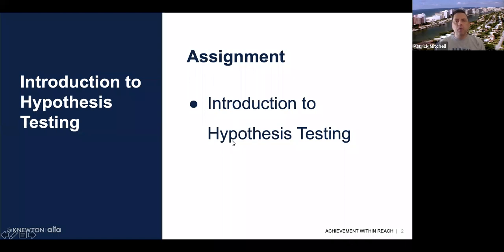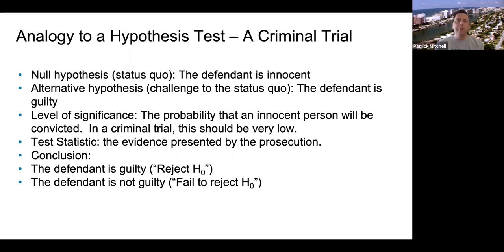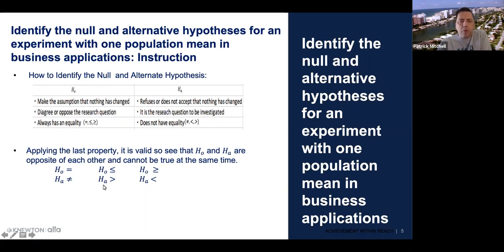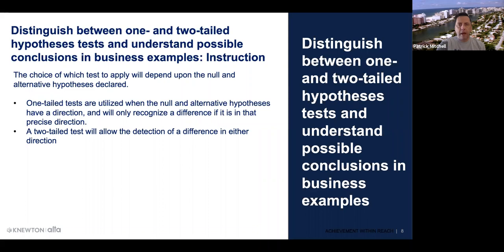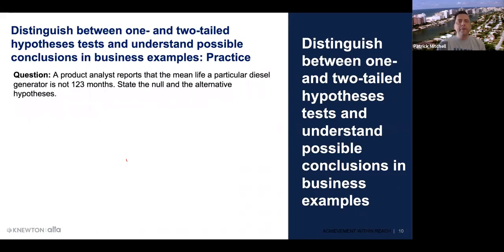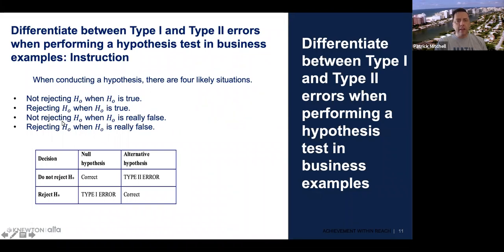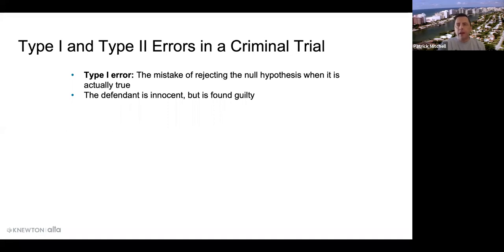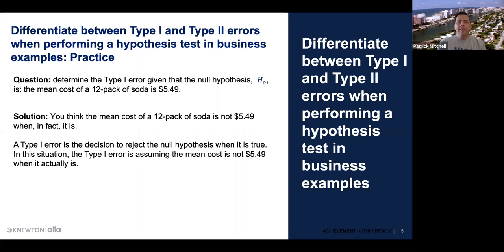MATH 1610 Hypothesis Testing #1